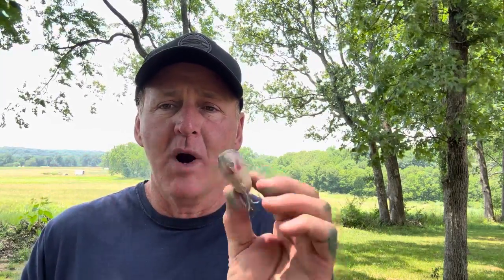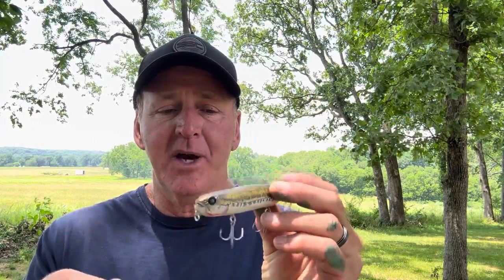How To Catch Super-Shallow Bass All Summer…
Randy gives tips on catching shallow bass…fish